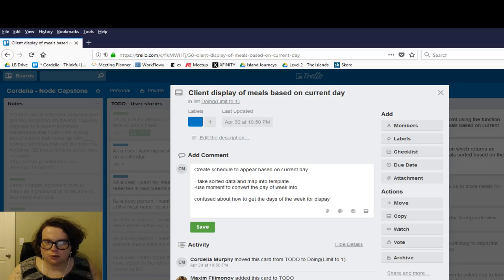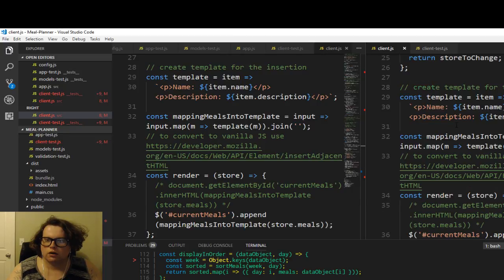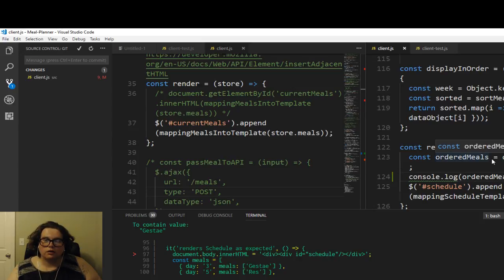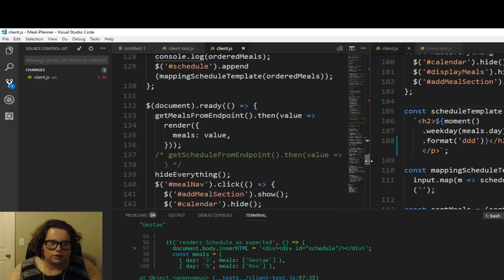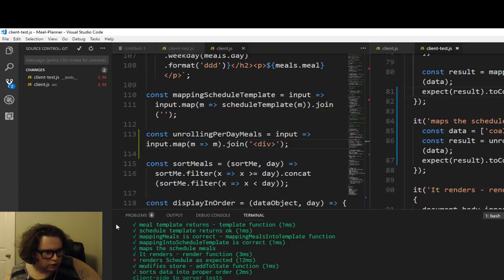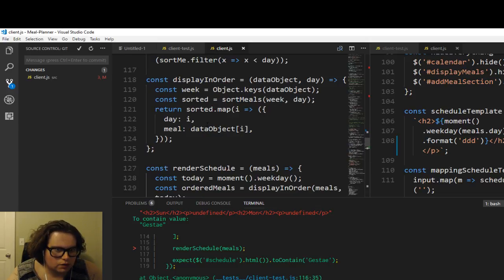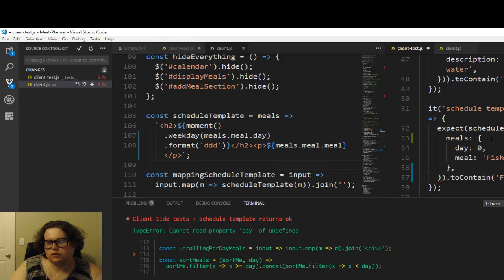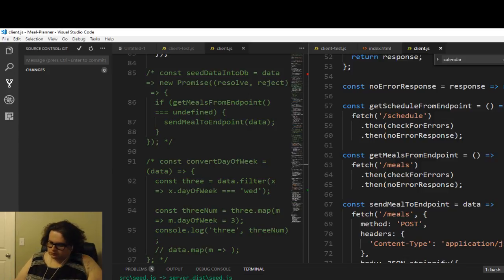Delia Codes - Meal Planner my first node project Live Stream